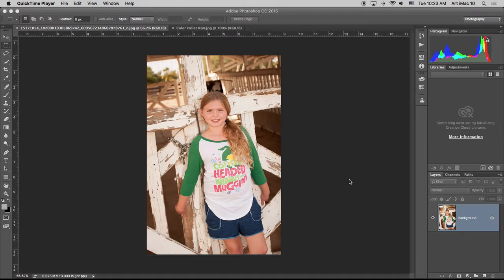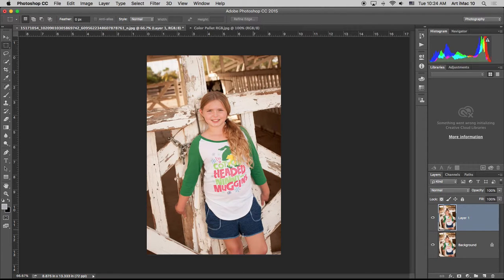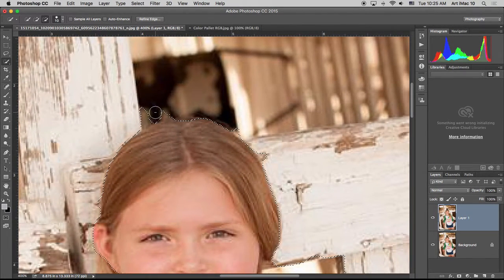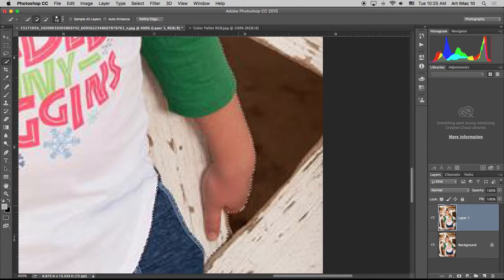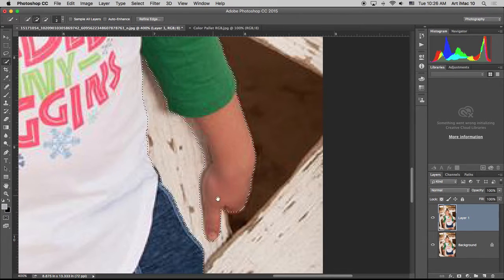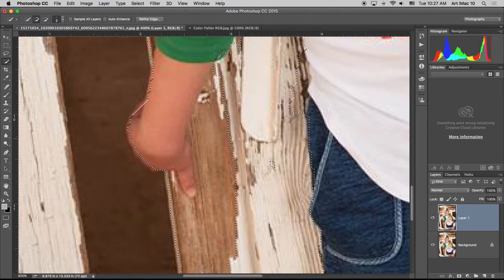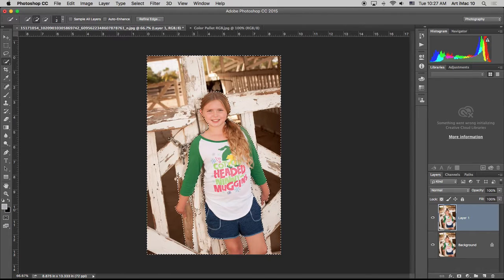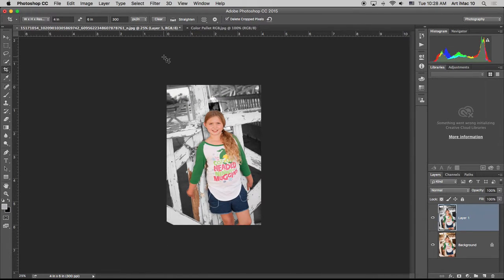Evening of the Arts Show Piece Selective Coloring